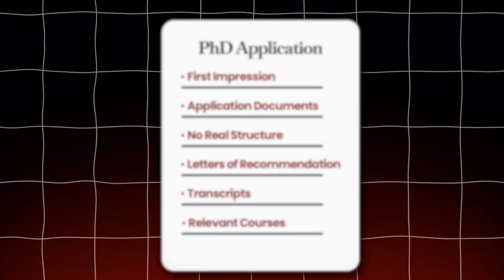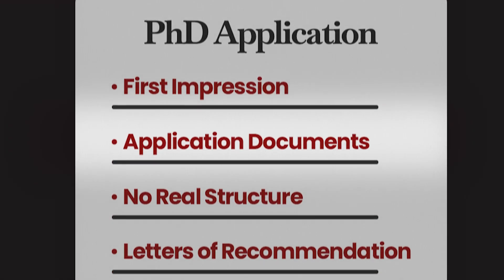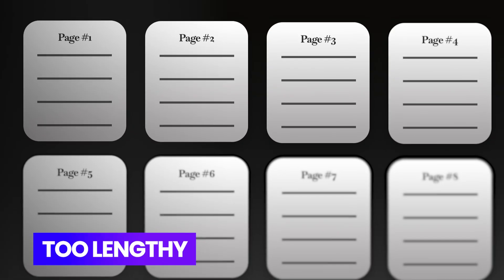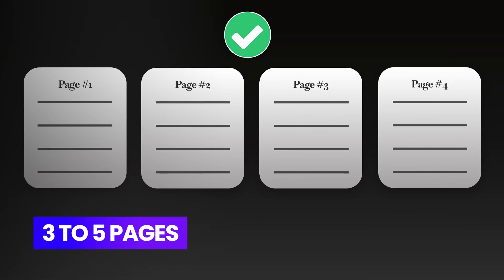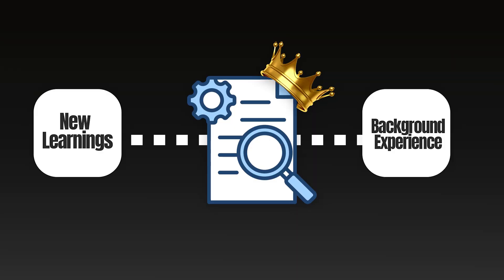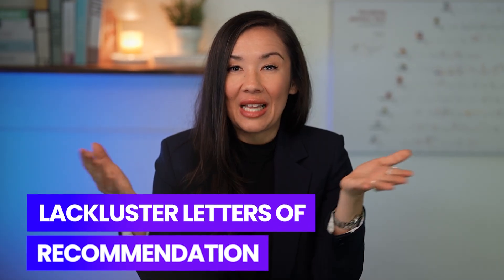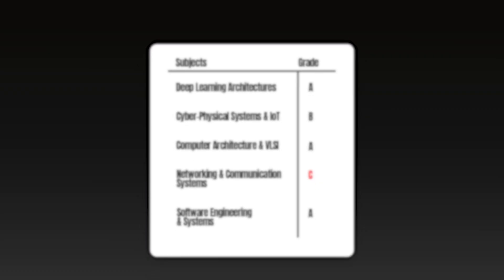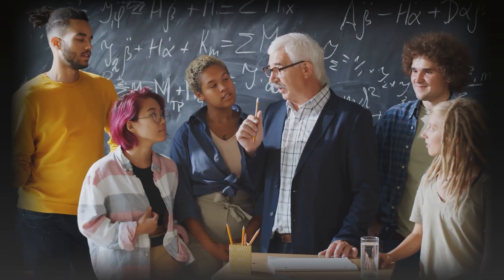PhD Application Mistakes That Will Cost You Admission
🚨 Top PhD Application Mistakes to Avoid 🚨
Applying to PhD programs is competitive and stressful — but you can dramatically improve your chances of admission by avoiding the most common mistakes. In this video, Dr. Lace Padilla (Professor of Computer Science & Psychology) shares insider advice from reviewing hundreds of applications. Learn what professors actually look for, and how to stand out with strong statements, glowing recommendation letters, and a polished first impression.

📌 What You’ll Learn:
Biggest PhD application mistakes that cost students admission
How to make a strong first impression with professors
Personal statement do’s and don’ts (length, structure, clarity)
Why recommendation letters matter more than you think
Transcript red flags and how to fix them
When to wait a year before applying

⏱️ Timestamps
00:00 Introduction
00:18  First impressions
02:02  Application documents
04:42 Lack of structure
06:31  Not connecting with adviser’s research
07:22  Weak letters of recommendation
08:47 Transcript issues

Follow Dr. Padilla for more insights on academia, data visualization, and graduate school success.